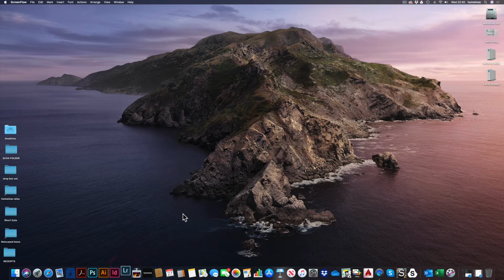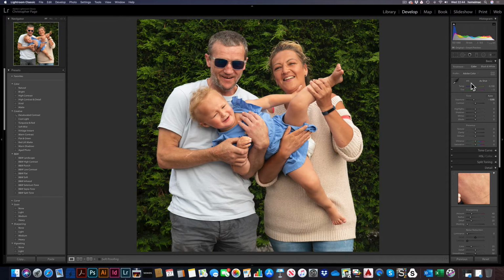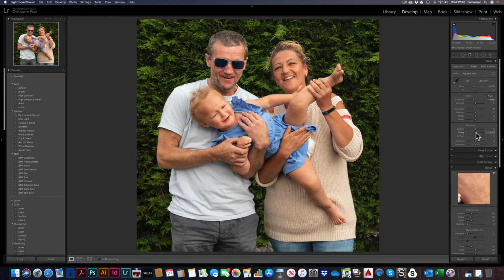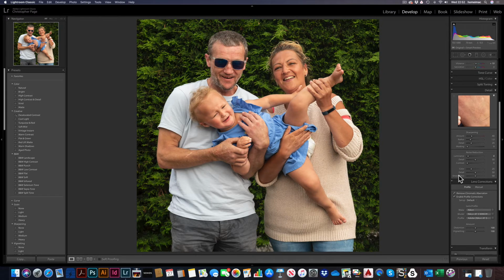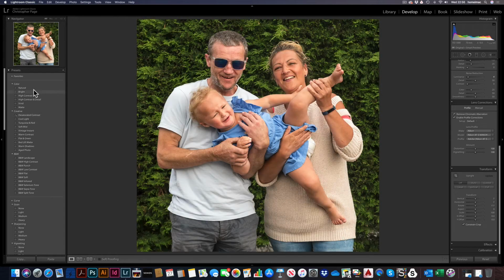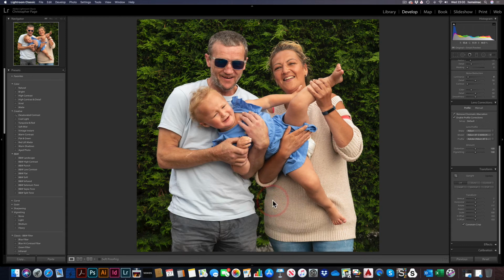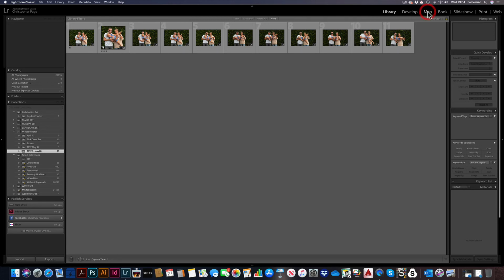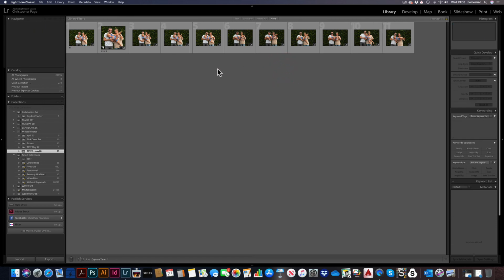002 Editing within Lightroom and exporting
Basic guide to editing within Adobe Lightroom Classic and exporting a photo file. Easy step by step guide by Chris Page of